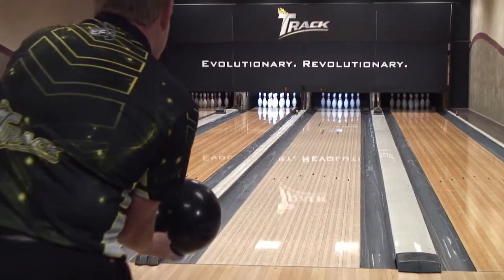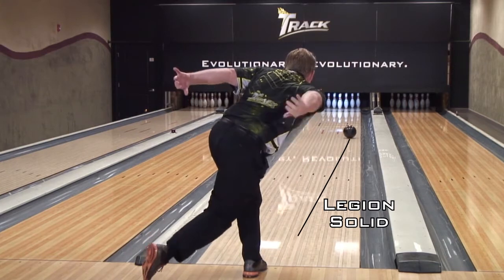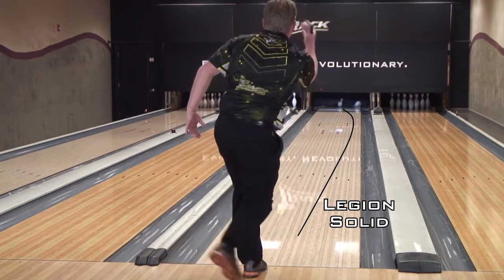Mitch Beasley Compares the Logix to the Legion Solid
Mitch Beasley compares the Logix to a tour favorite, the Legion Solid

Track Logix - The new Track Logix creates skid through the front of the lane with a big back end reaction. Track’s versatile QR-7 pearl coverstock and the powerful   LT-2 core make it easy to throw it out to the dry and watch it come right back to the pocket on a variety of patterns.